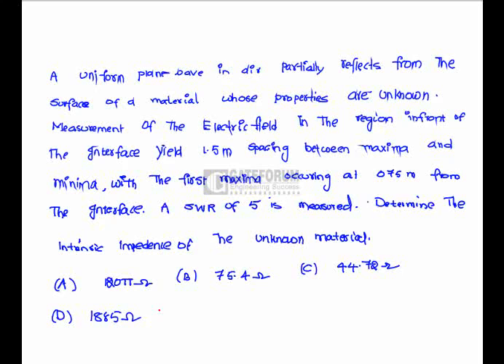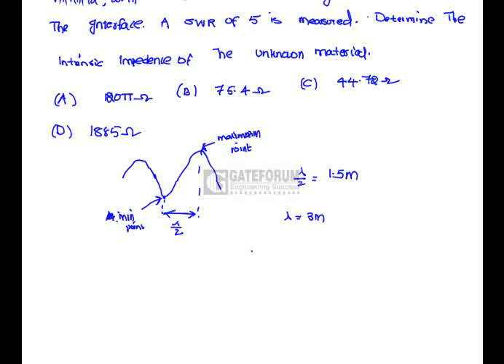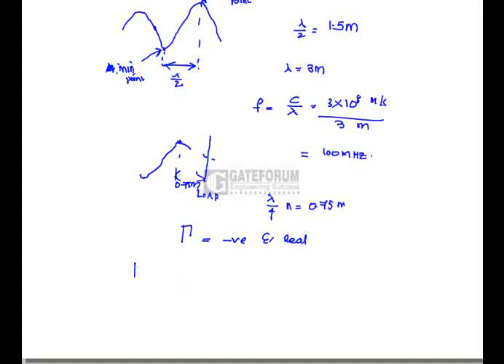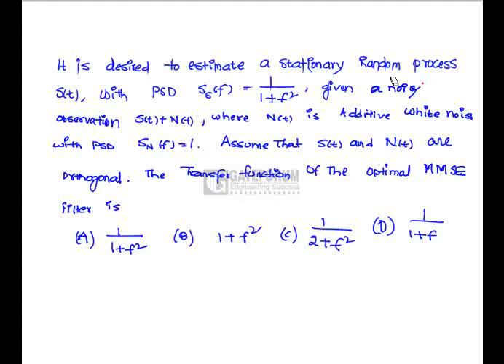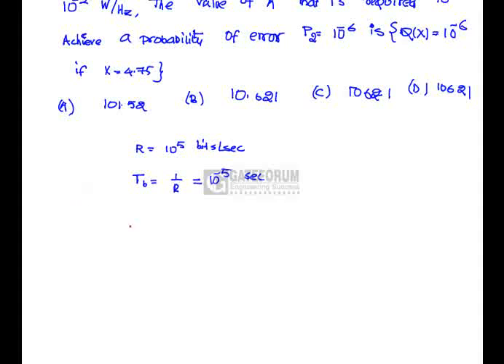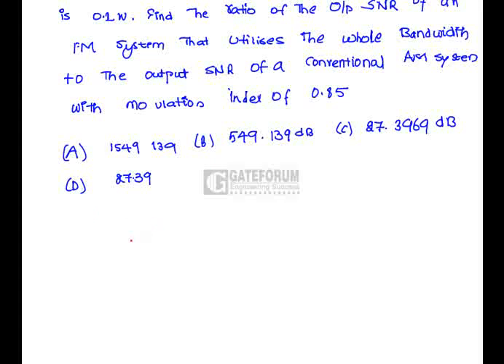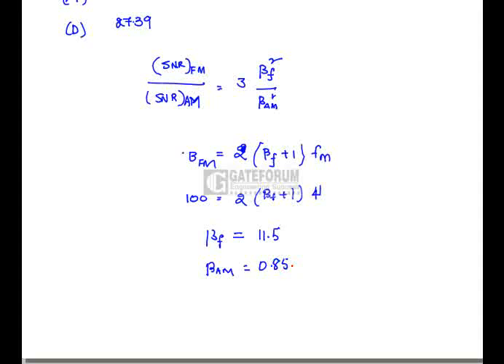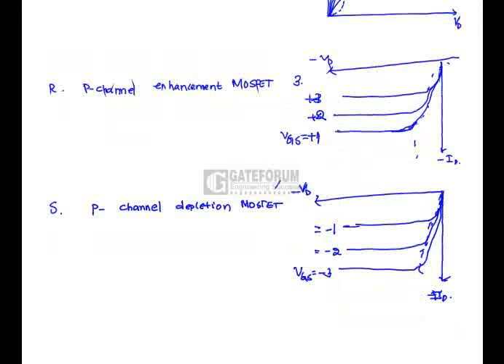Gateforum TarGATE EC 1202 39 43 TestDiscussions flv YouTube